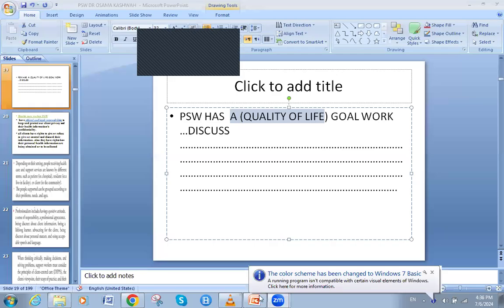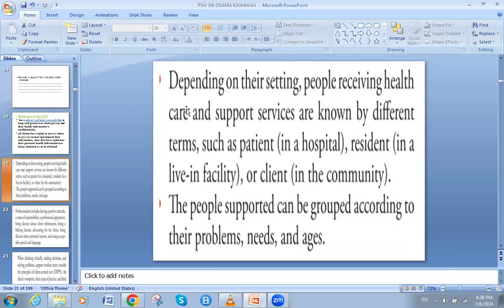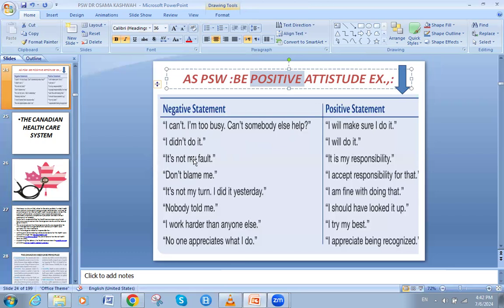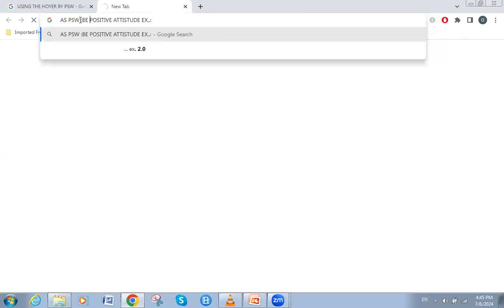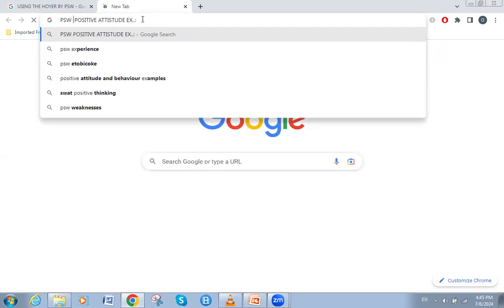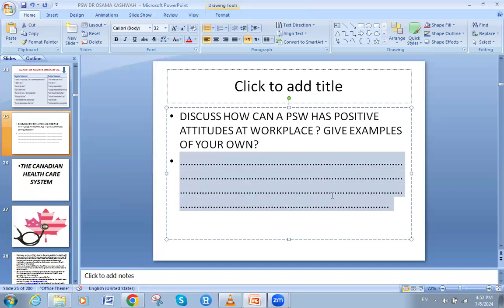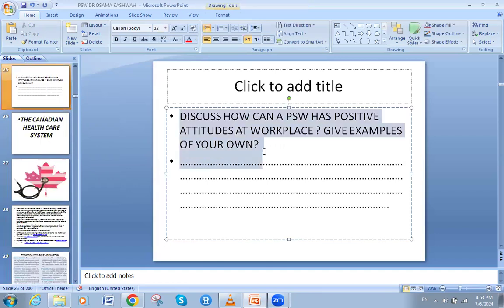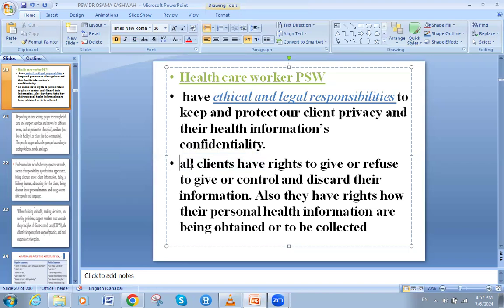PSW 3 PROFESSIONALISM AND ETHICAL RESPONSIBILITIES OF PERSONAL SUPPORT WORKER